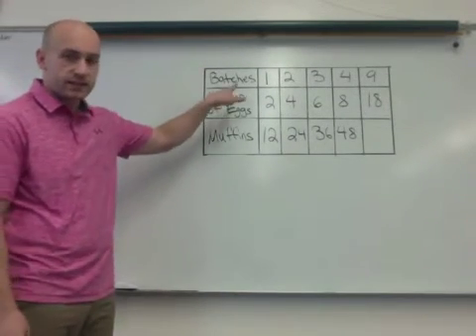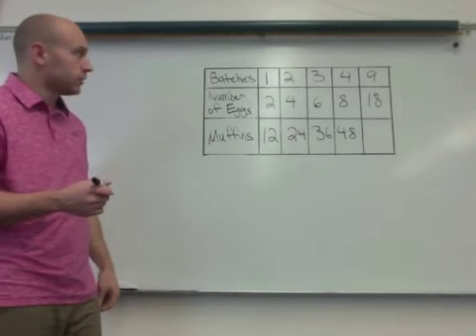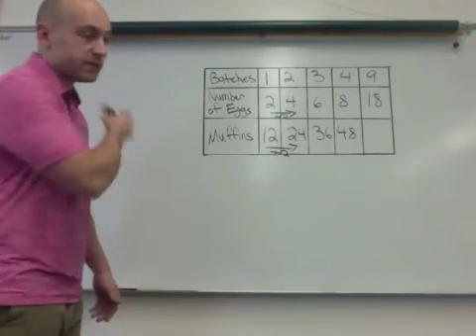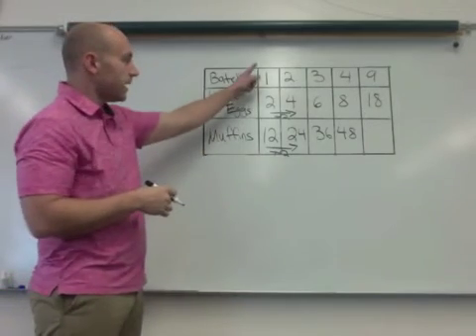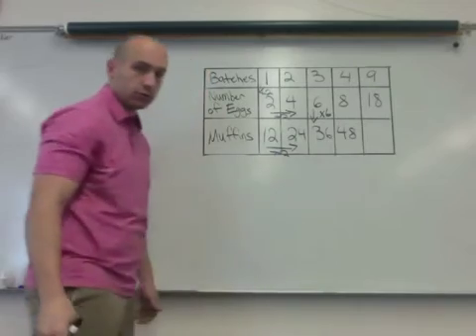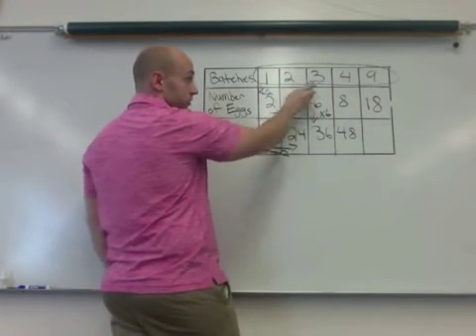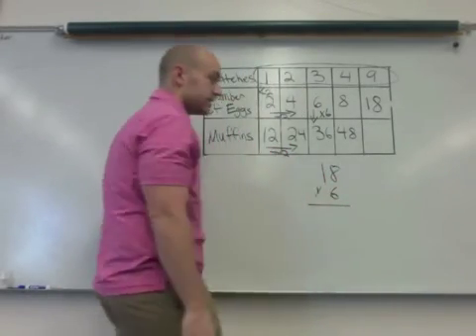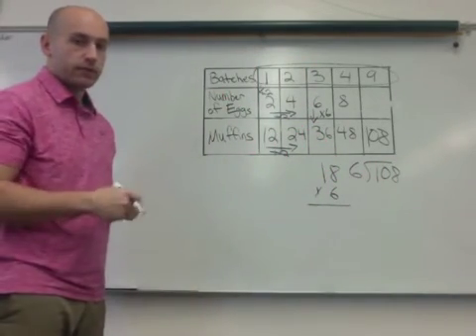9.5 Numerical Patterns